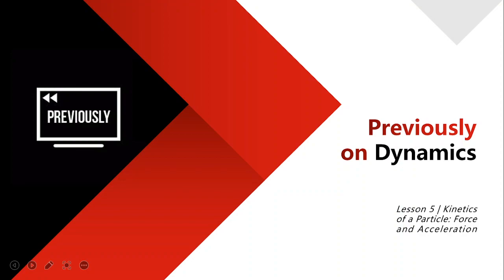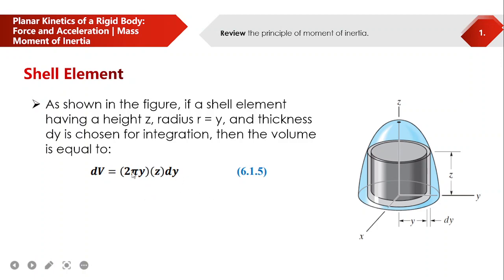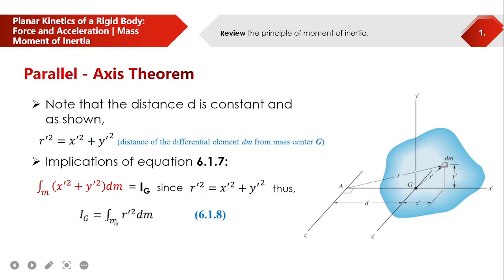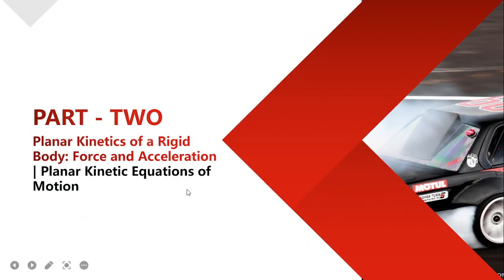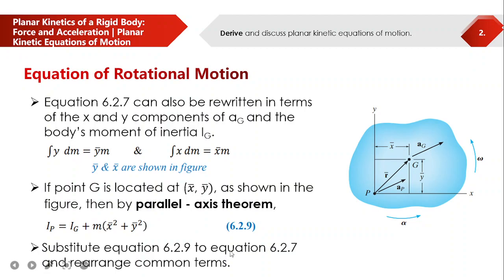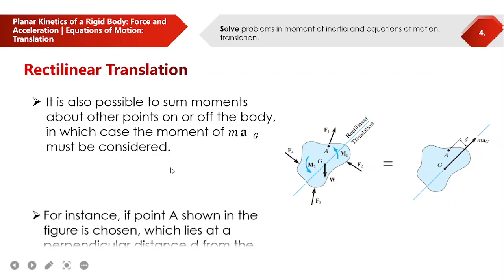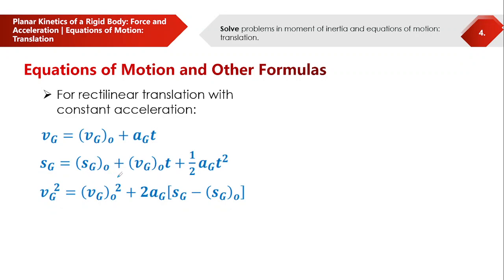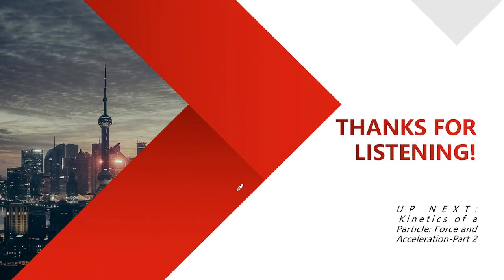LESSON 6 Part 1